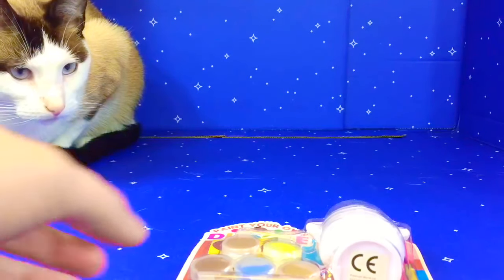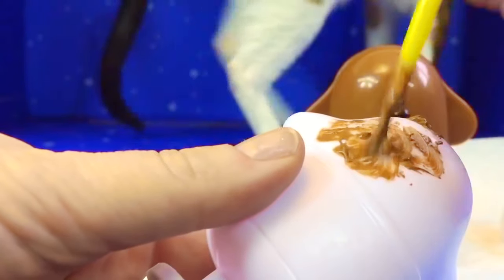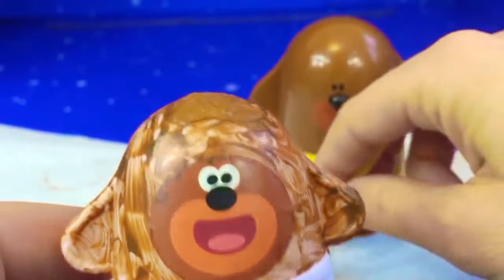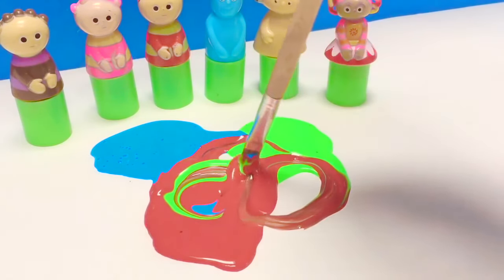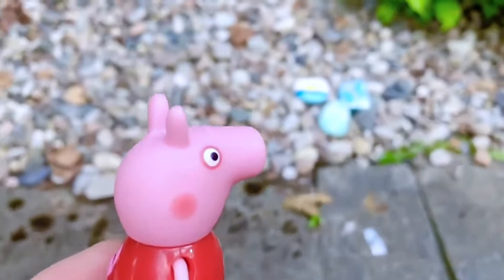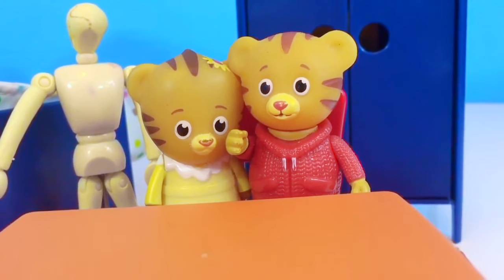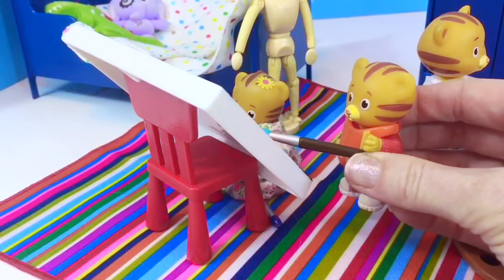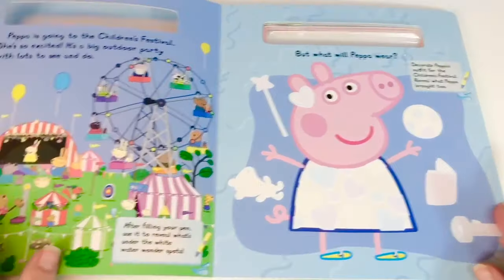Painting HEY DUGGEE Toy Figure Craft Kit!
Fun with crafts and painting toys video Hey Duggee paint kit, Peppa Pig rocks, In The Night Garden relaxing mix Colors , paint books and more Tiny Treasures favourites!